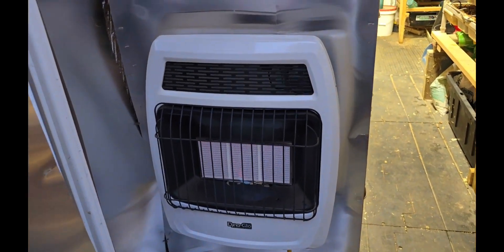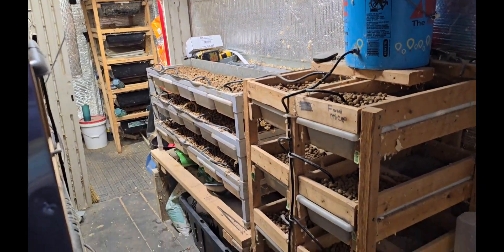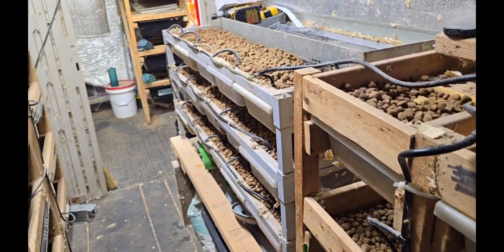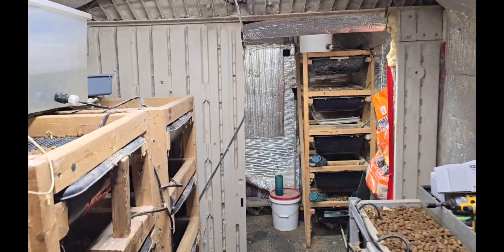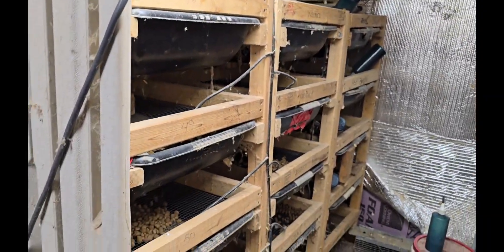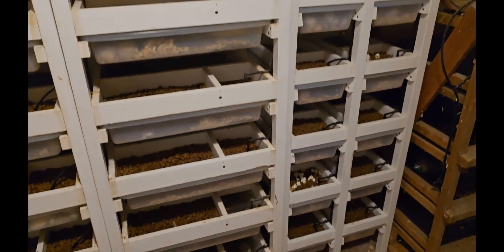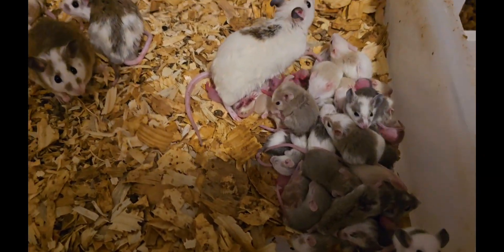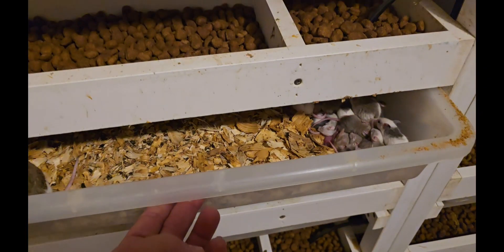Ball Wars with a couple different voices going over the RODENT side of raising Ball Pythons